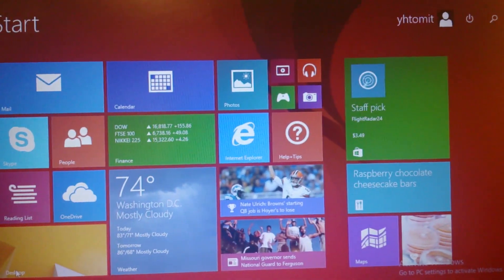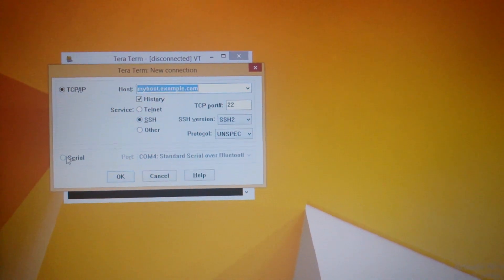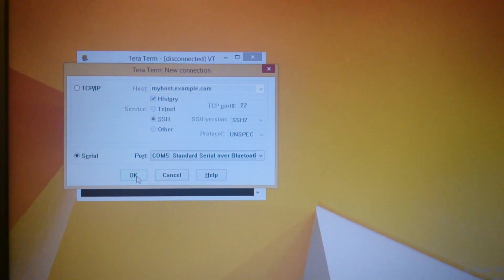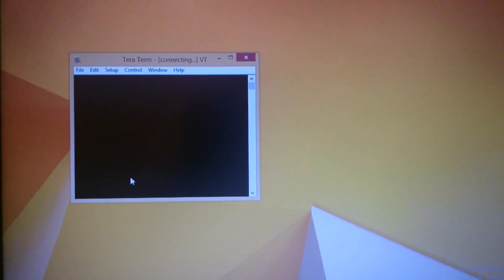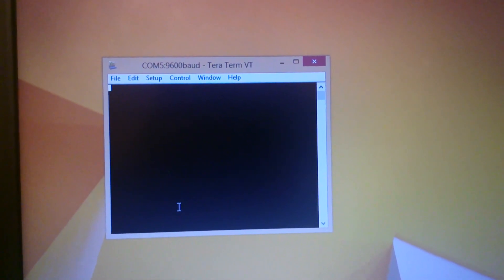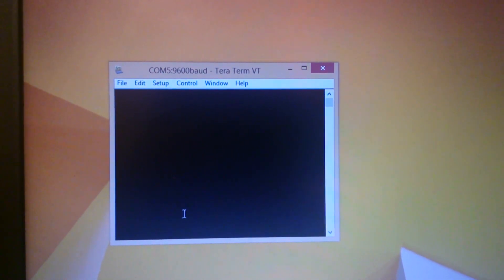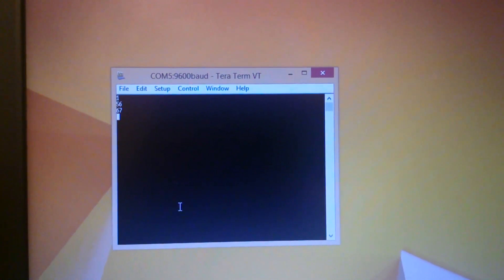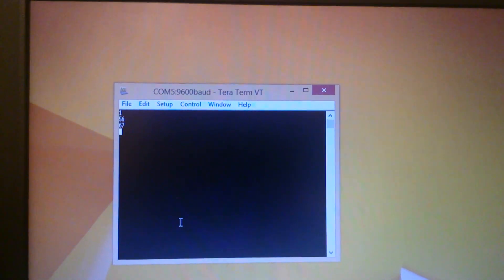HC-06+arduino uno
Sending message to arduino board via Bluetooth and receiving an echo back